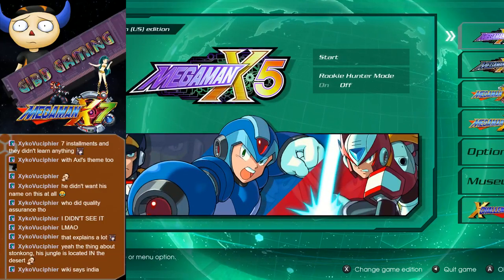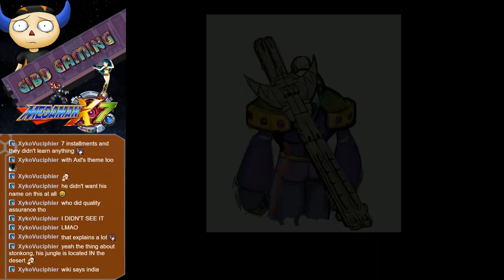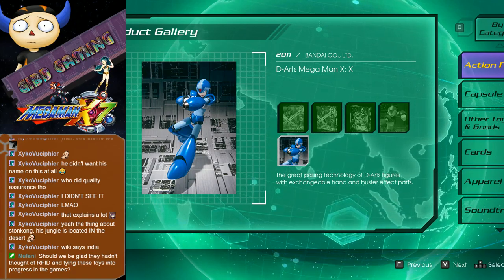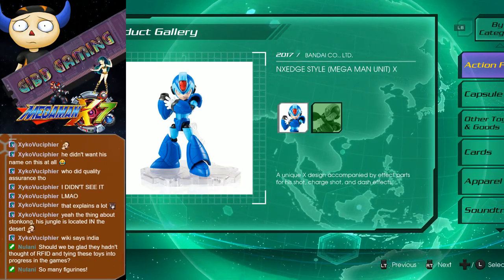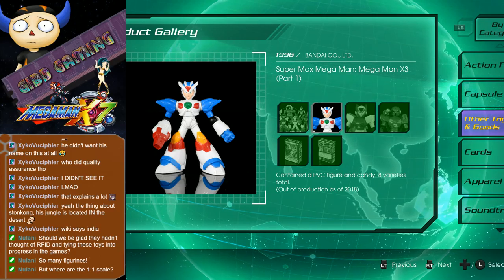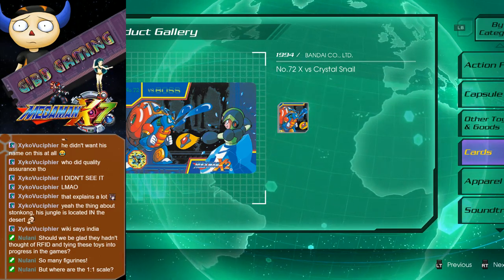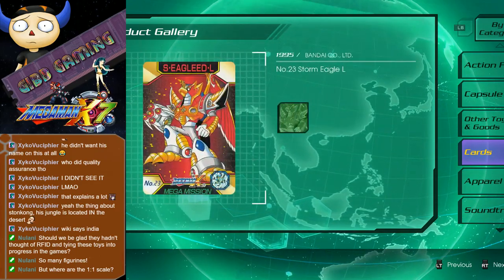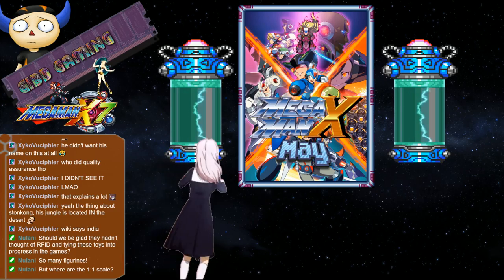Mega Man X 7 - Gallery Showcase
Let's have a look at the gallery section of the Legacy Collection.